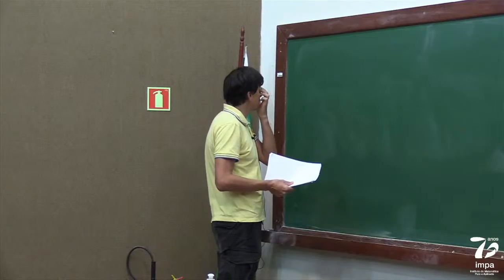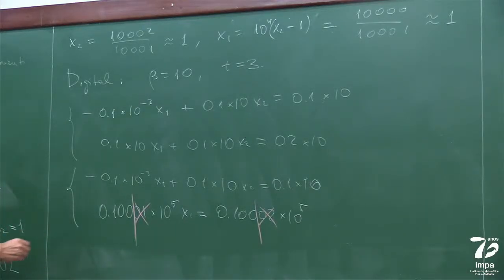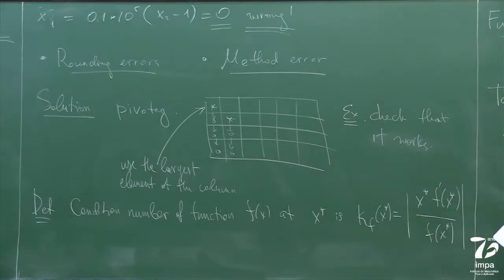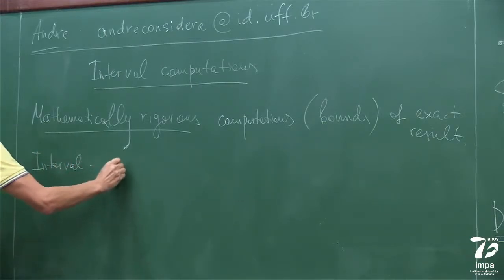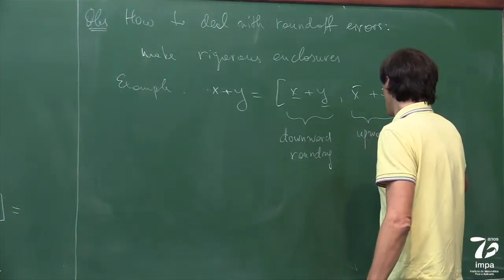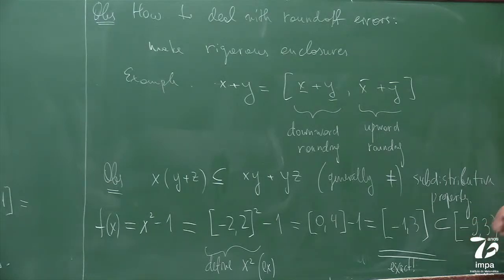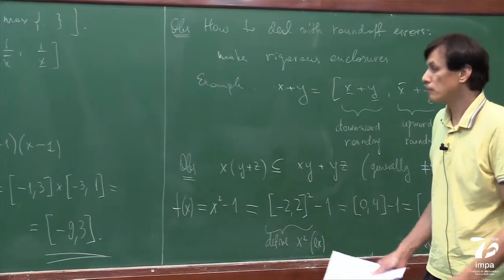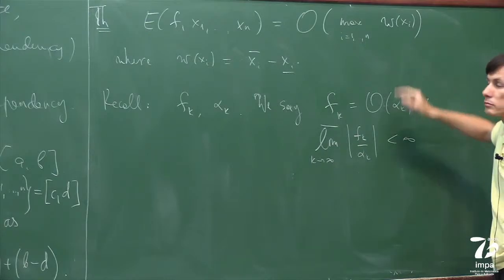(25/03/2022) - Mestrado: Análise Numérica - Alexei Mailybaev - Aula 03